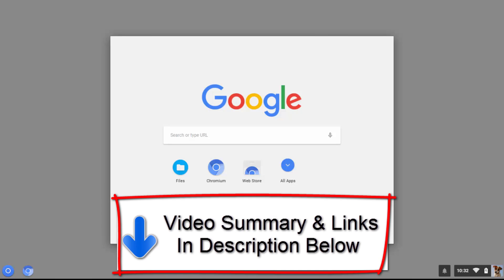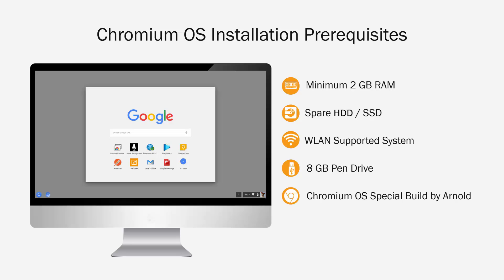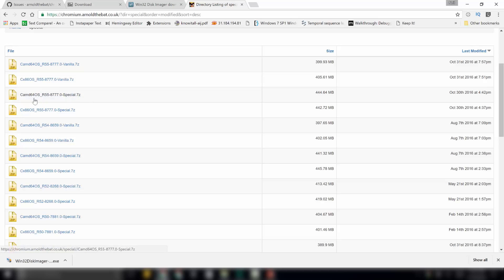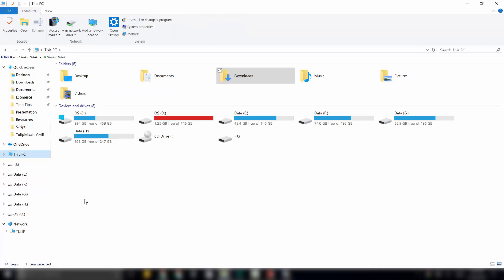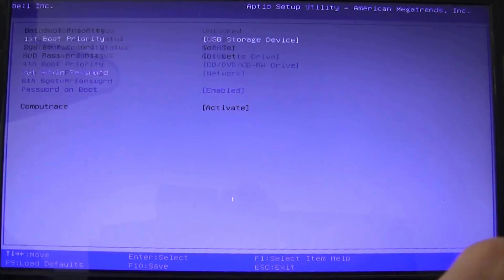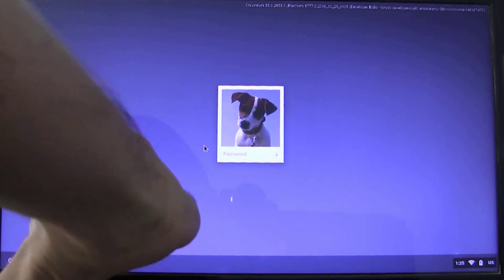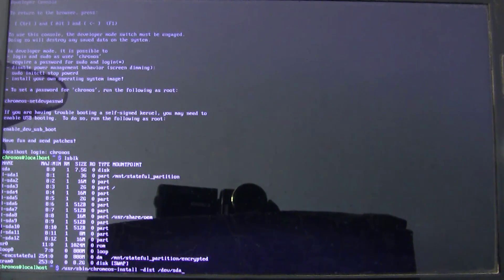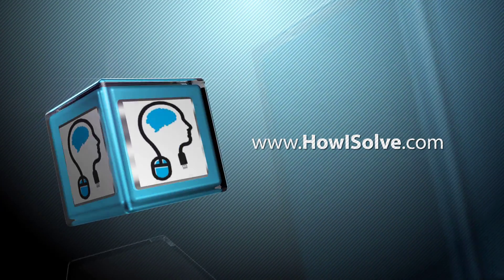How to Install Chromium OS on PC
In this video, we will see how to Install Chromium OS on PC.

▼Scan @ Index▼
00:00 Intro
00:30 Chromium OS: Limitations
01:36 Chromium OS: Installation Prerequisites
02:22 Step 1: Download Prerequisites
04:19 Step 2: Extract Chromium OS Image
04:40 Step 3: Create Chromium OS Pen Drive
06:19 Step 4: Boot Using Chromium OS Pen Drive
07:48 Step 5: Test Run Live Chromium OS using Pen Drive
08:42 Step 6: Install Chromium OS on Hard Disk
11:42 Step 7: Update Chromium OS

▼ Type @ Commands ▼
9:34 lsblk
10:26: /usr/sbin/chromeos-install --dst /dev/[harddisk code]